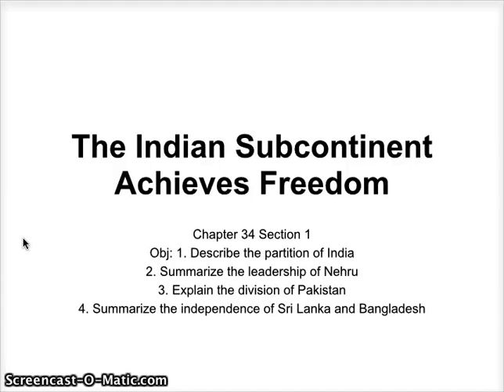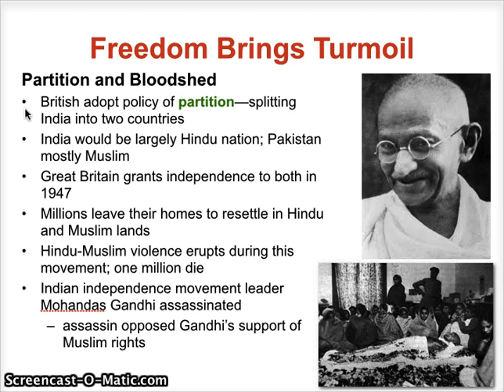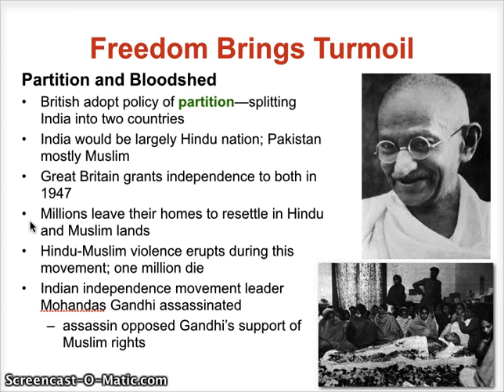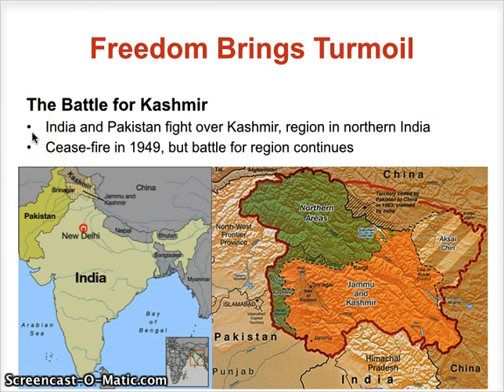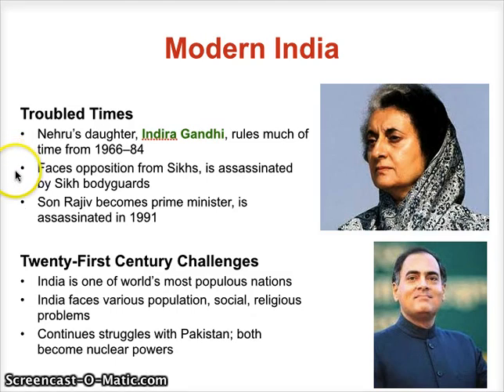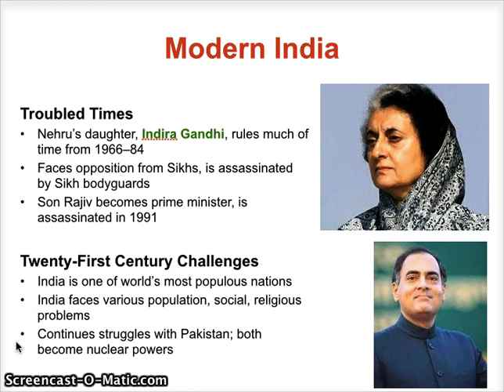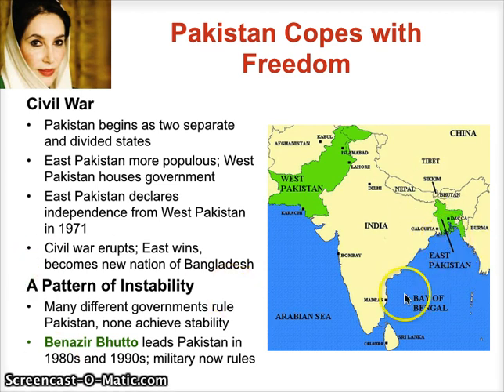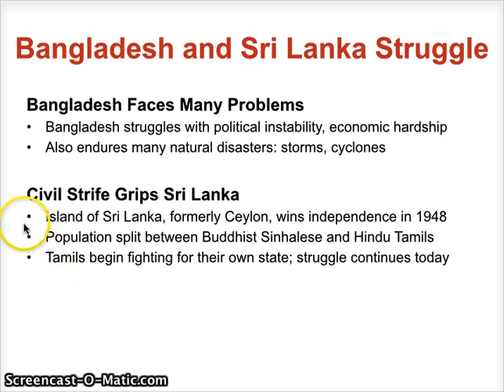Ch 34.1 "The Indian Subcontinent Achieves Freedom"